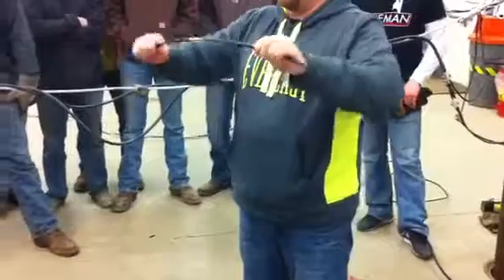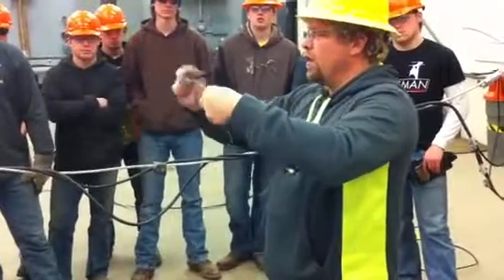Stripping wire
Instructor demonstrates proper wire stripping